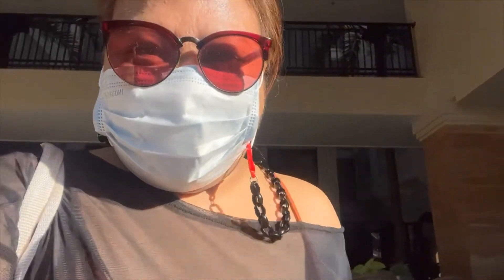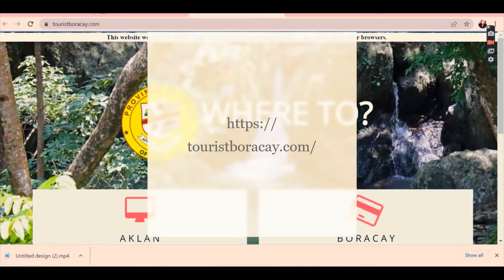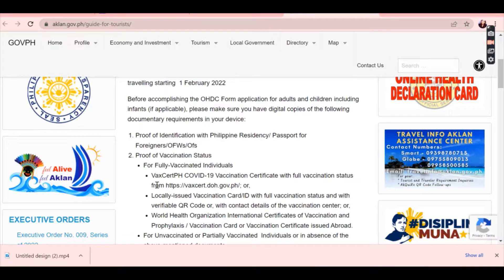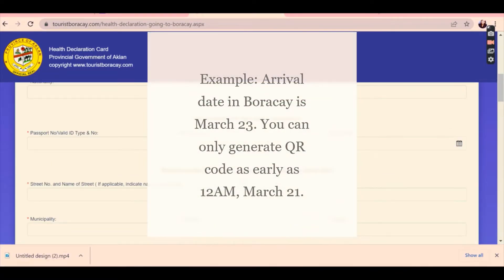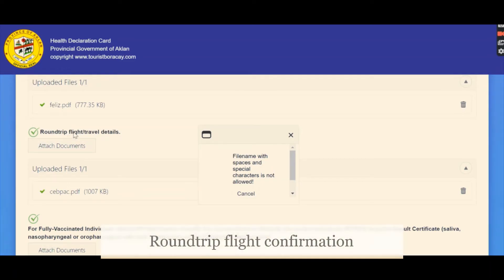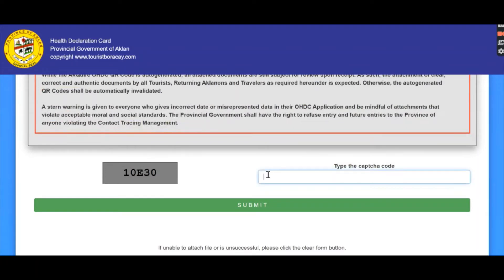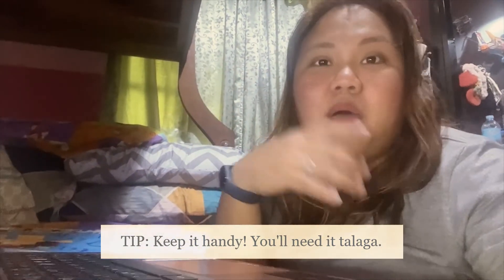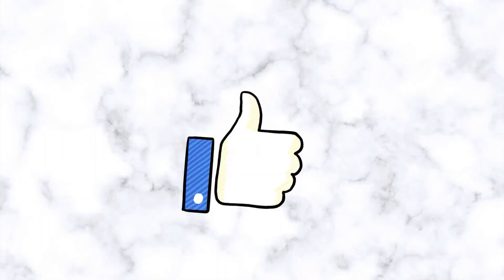BORACAY TRAVEL REQUIREMENTS AS OF MARCH 2022 | BORACAY SERIES | THEFRANKIES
WELCOME TO OUR BORACAY SERIES!! 1st video is about newnormal travel requirements to Boracay.

Accredited & HSG compliant AEs in Boracay Island as of March 29 2022